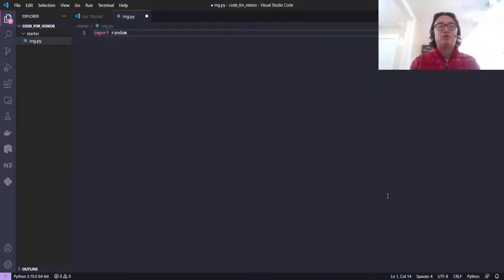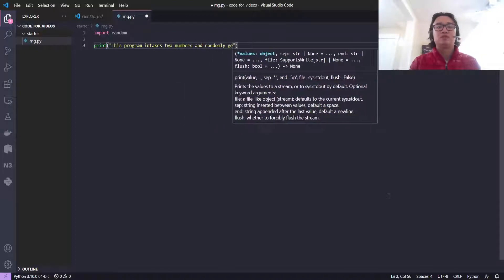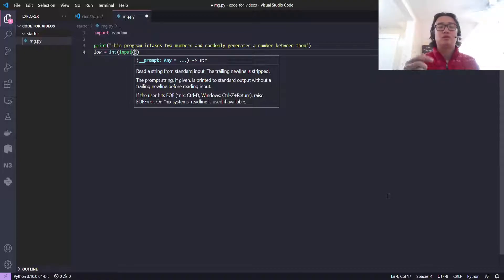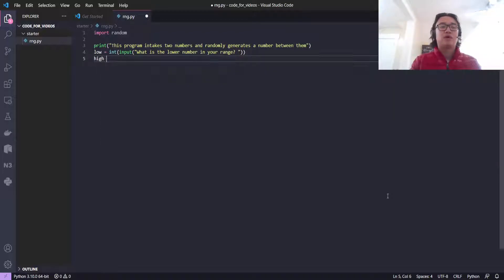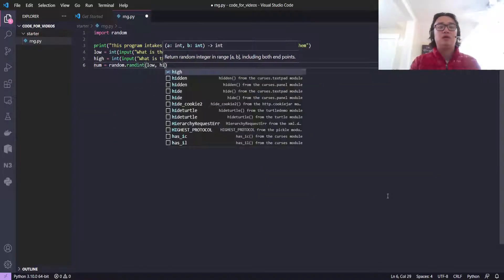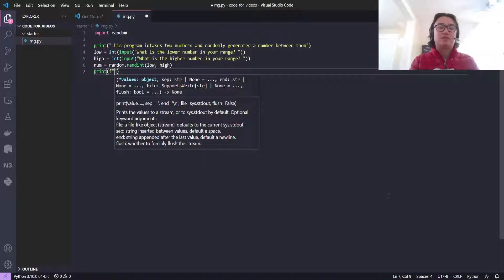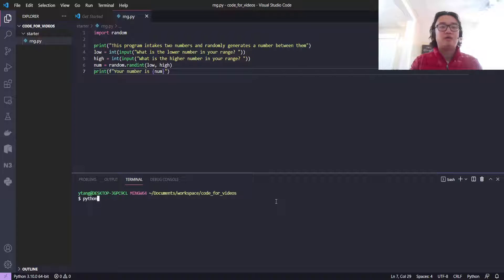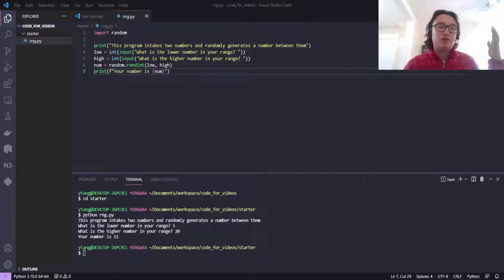Super Simple Python: Random Number Generator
The Super Simple Python Series is meant to be a primer on Python. These projects will get you familiar with the language and some of its libraries.